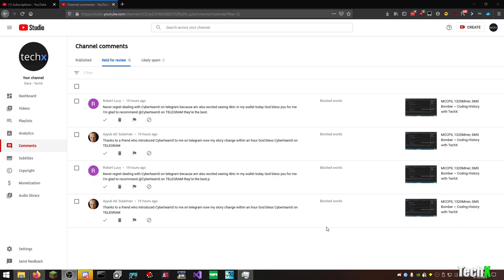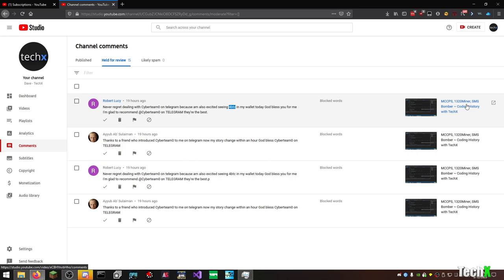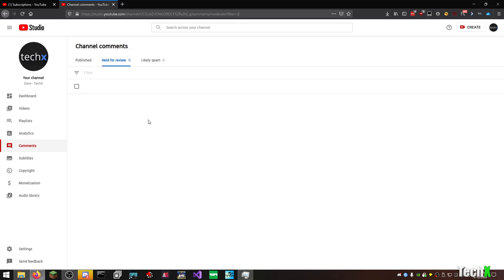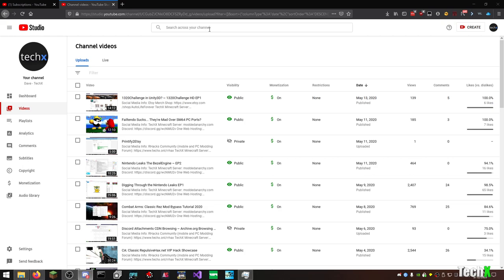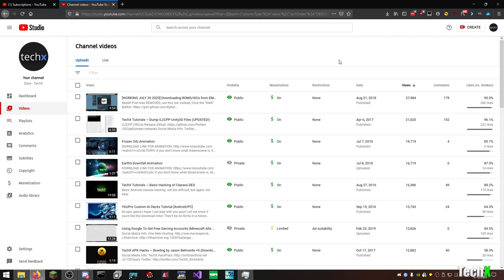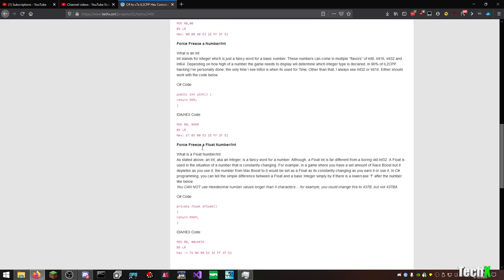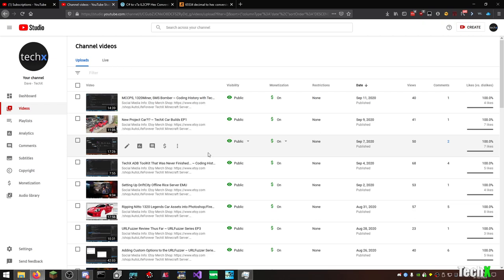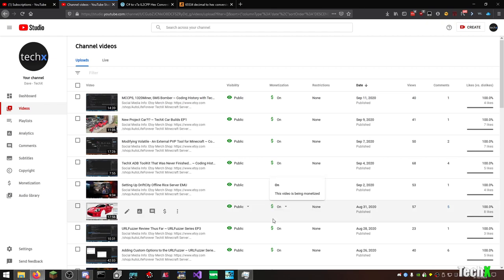What Do You Guys Want To See?!? And some ranting...